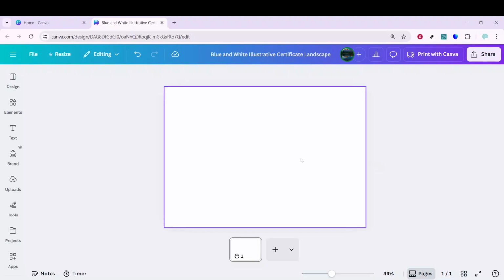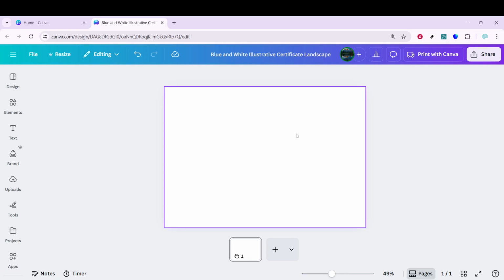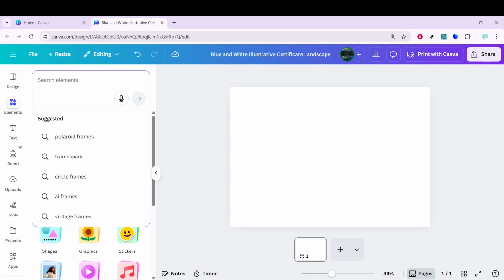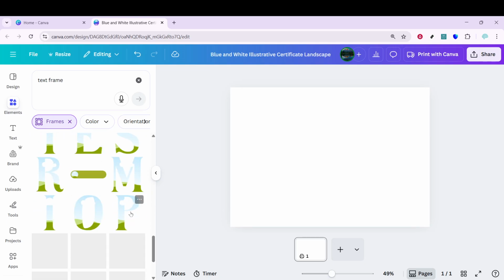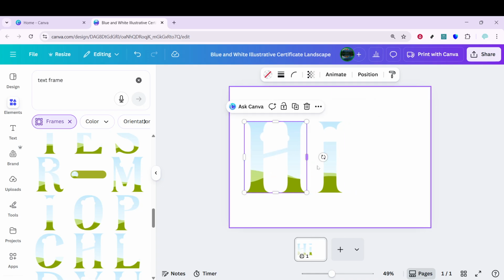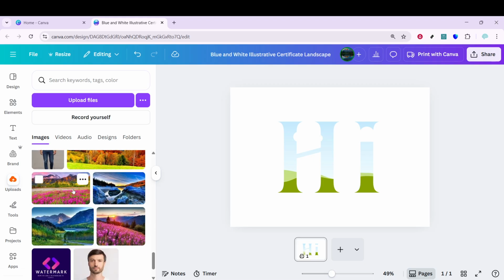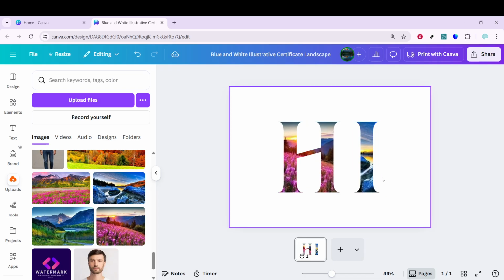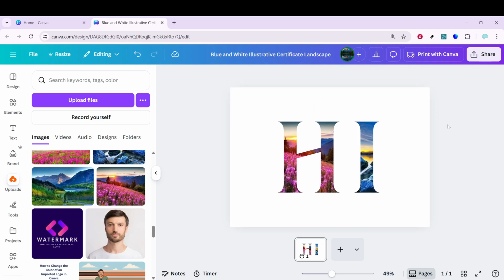How To Fill Text With Pictures In Canva (Easy Guide)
In this video, we discuss how to fill text with pictures canva style and create a stunning image in text canva effect. Master the canva text mask and canva typography to enhance your projects with this text effect canva tutorial.

00:00 Intro
00:17 Open Your Design in Canva
00:35 Search for Text Frames in Elements
01:00 Add Letter Frames to Canvas
01:25 Drag and Drop Photo into Frame
01:56 Fine-Tune the Photo Position
02:19 Conclusion